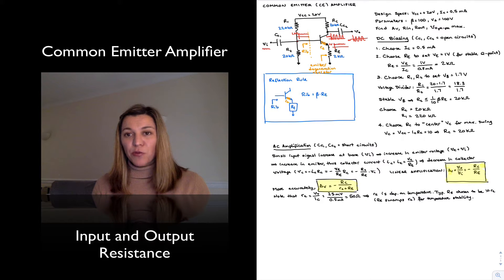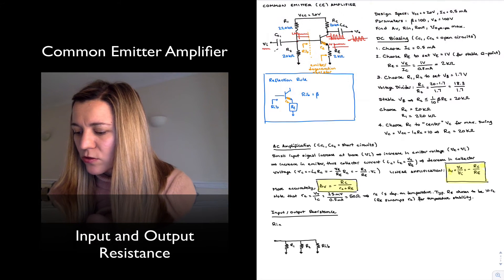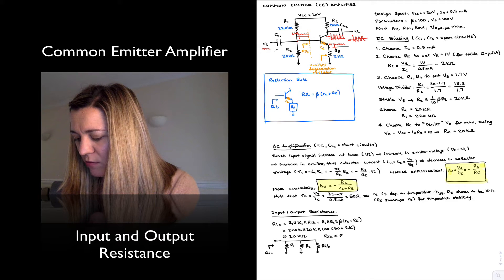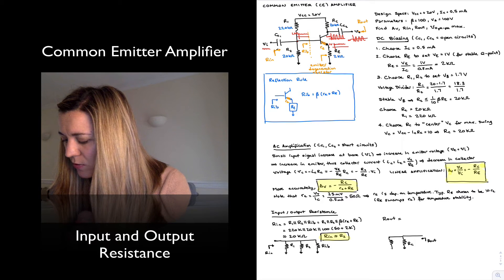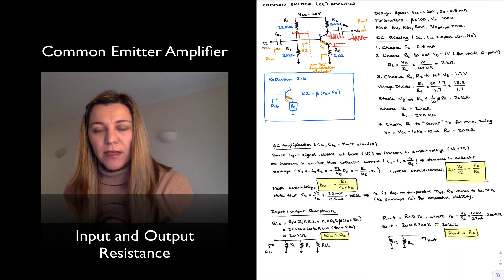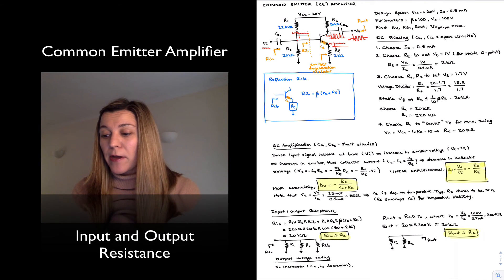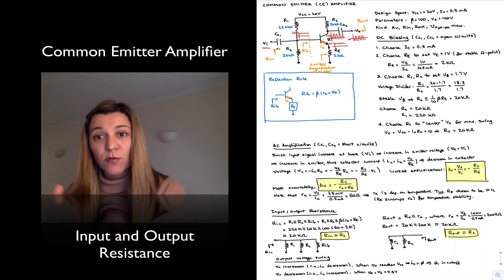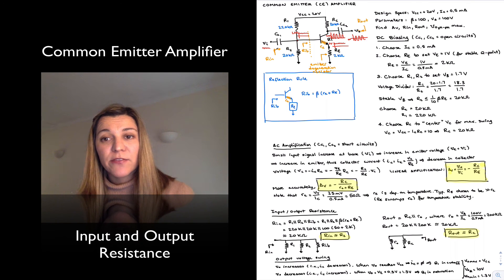CE Amplifier: Input/Output Resistance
Calculating input and output resistance for a common-emitter amplifier